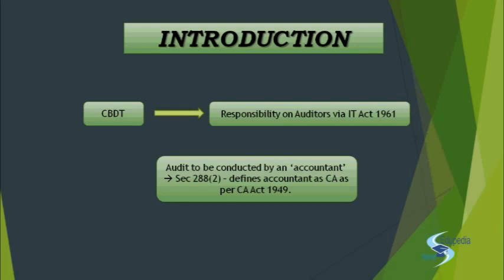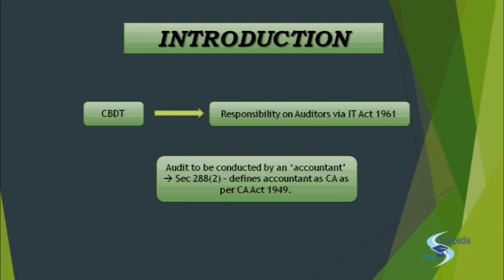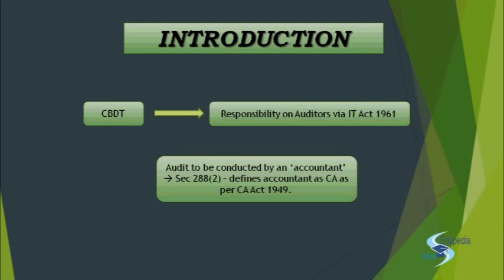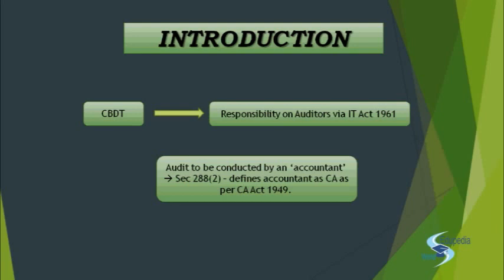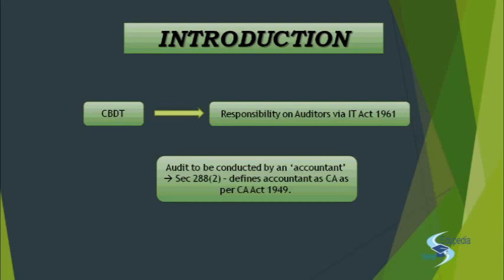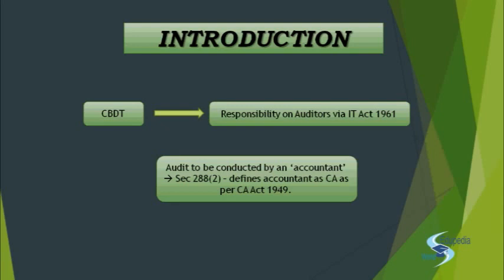Professional Ethics | Fiscal Law | Audit Under The Fiscal Law | Introduction | Purpose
Briefing : 00:00:08 - 00:00:49

Topic Covered:

1. What is Fiscal Law?
00:00:49 - 00:01:36

2. Purpose for the existence of Fiscal Law/ requirement for Fiscal Law?

3. Tax Auditing (00:02:57 - 00:13:32)
- Department of Tax Audit
- CBDT IT Act 1961
- Direct Tax
- Indirect Tax

4. Person entitled to perform the Audit